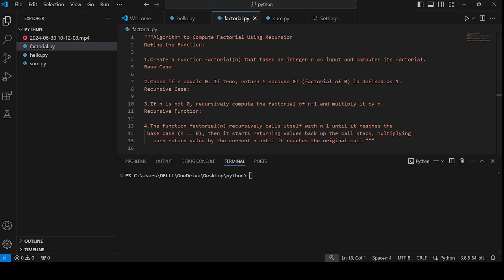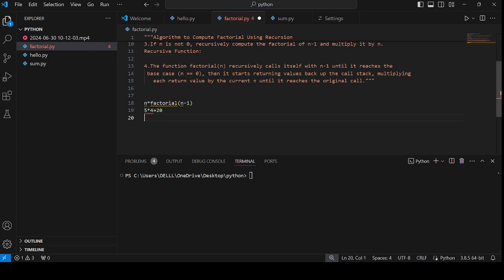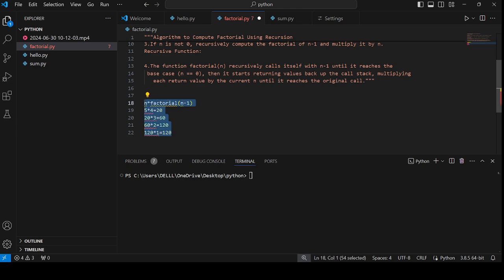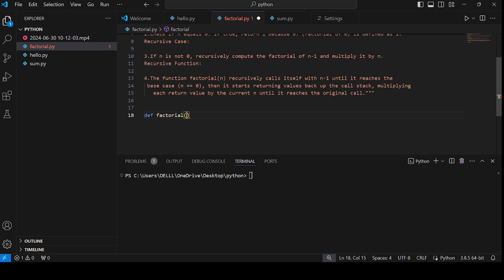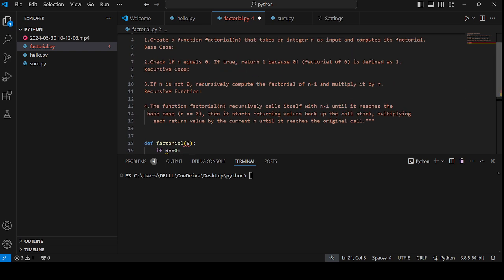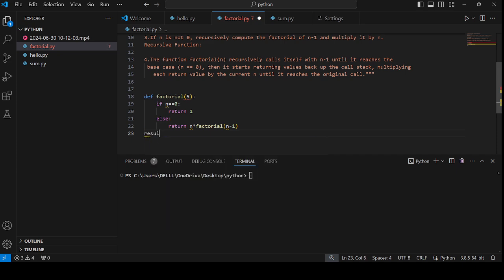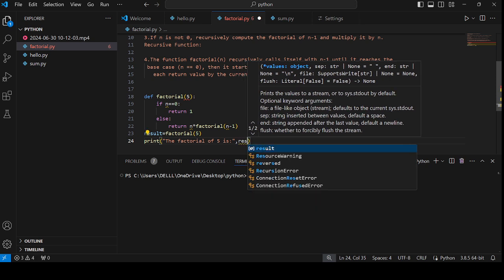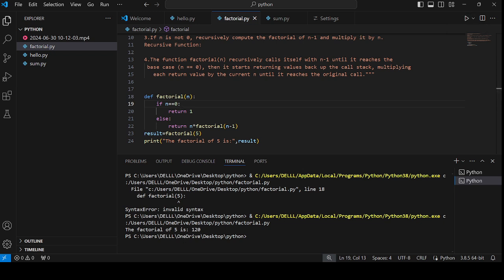Factorial Using Recursion|Python